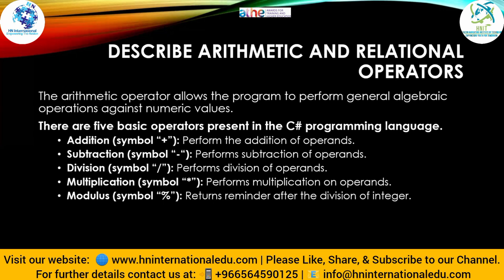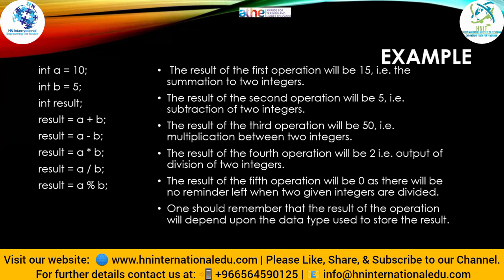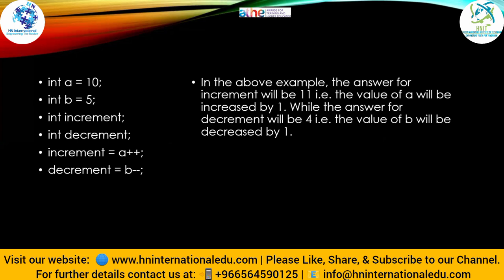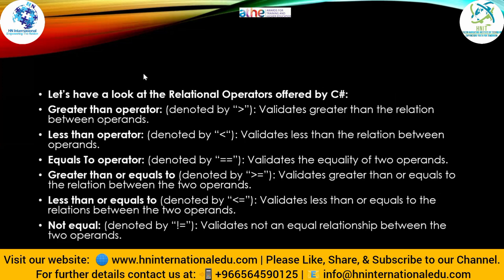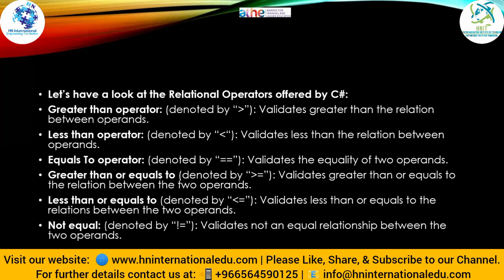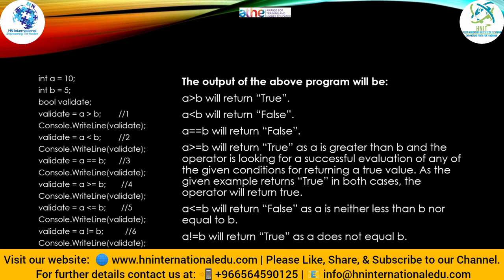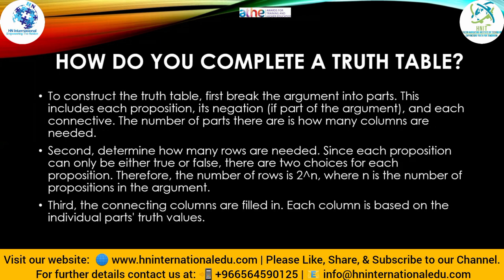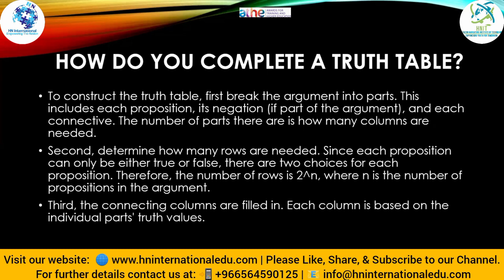Introduction to Computing Mathematics Lecture No. 08 B3 ATHE Level 3 Computing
➤ MBA
➤ MSc. Information Technology
➤ Accounting
➤ Business & Management
➤ Computing
➤ Coaching & Mentoring
➤ Education & Training
➤ Health & Social Care
➤ Law